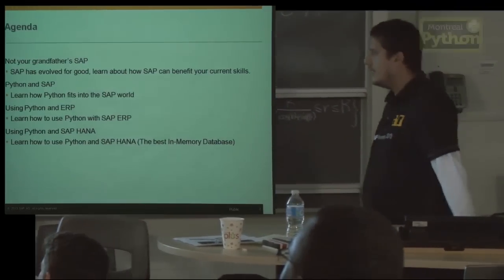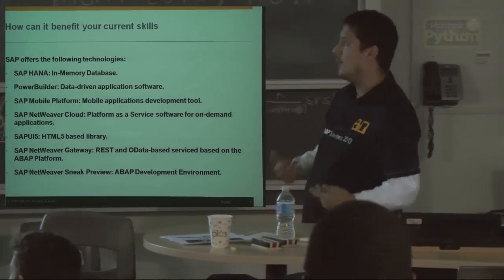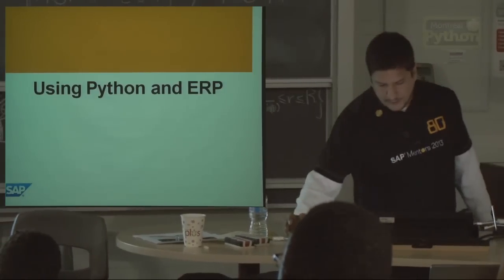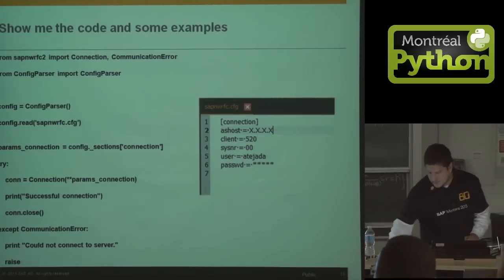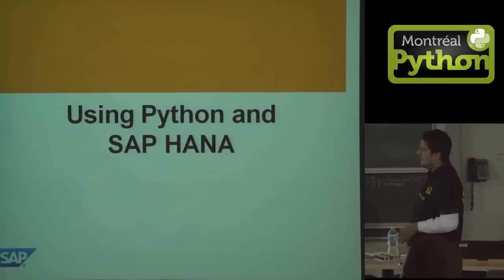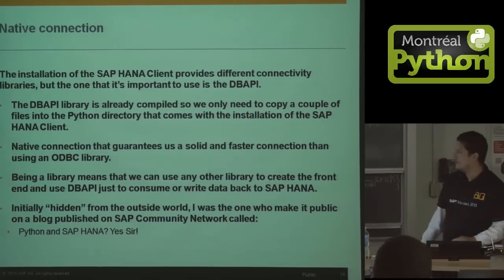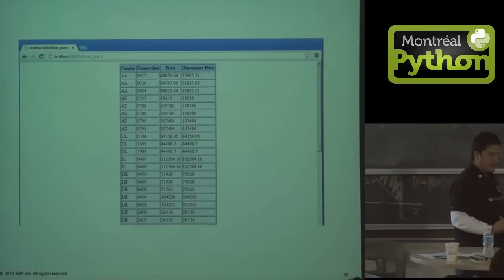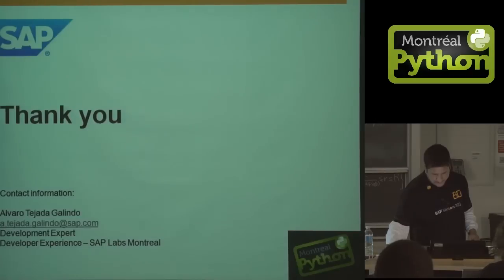Python and SAP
Montreal, Nov. 26, 2012 - Alvaro Tejada Galindo explains what developpers can do now that external connections are available to both SAP ERP and SAP HANA database.